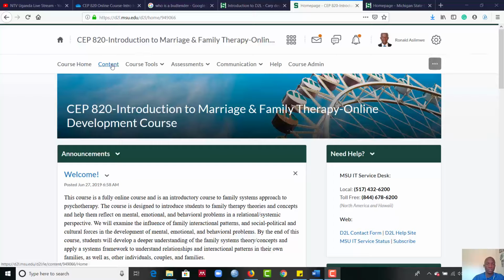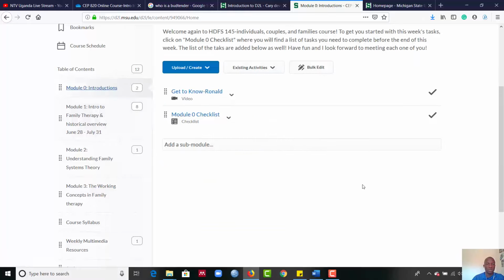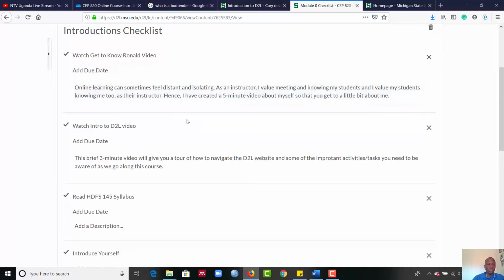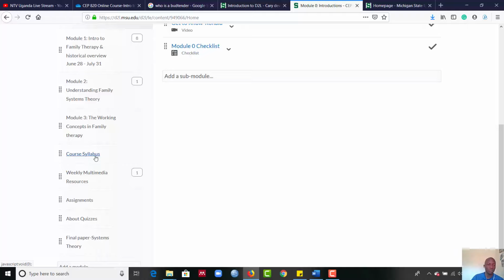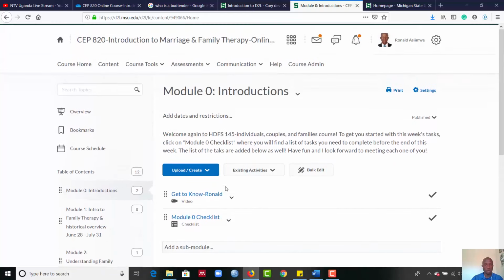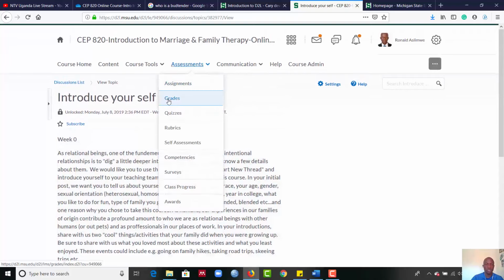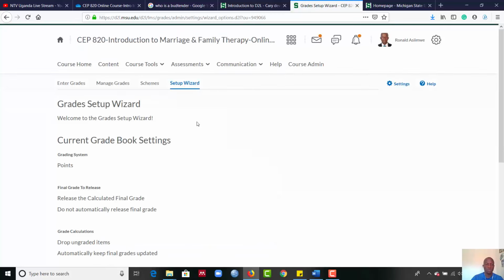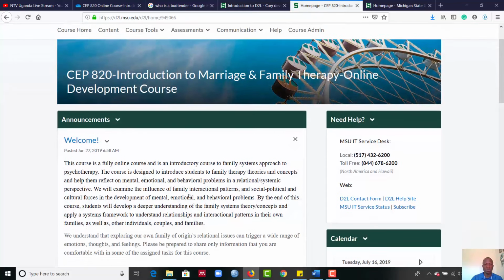Intro to D2L video